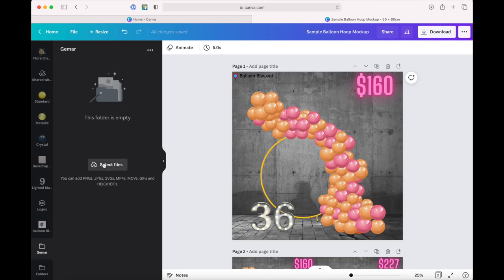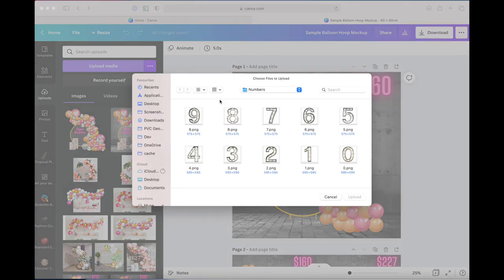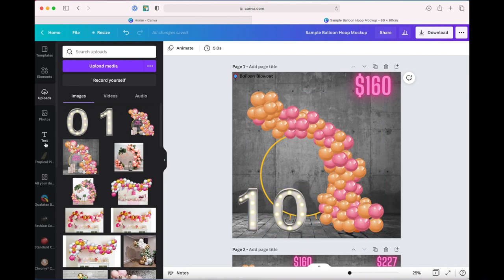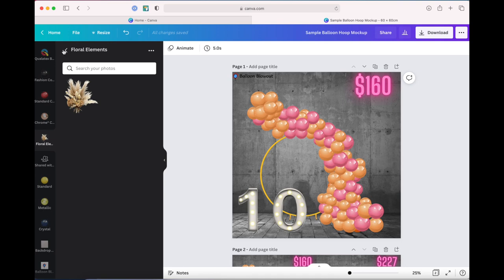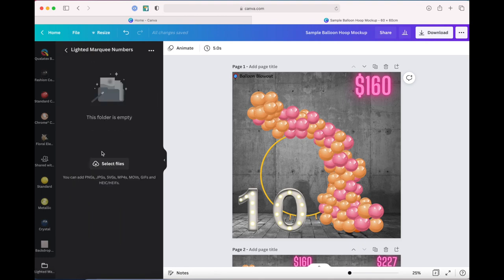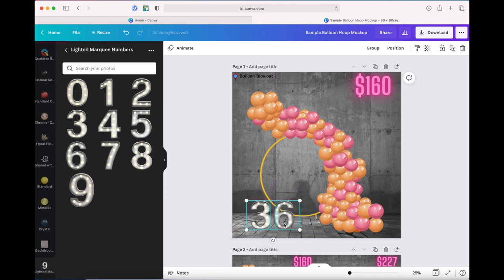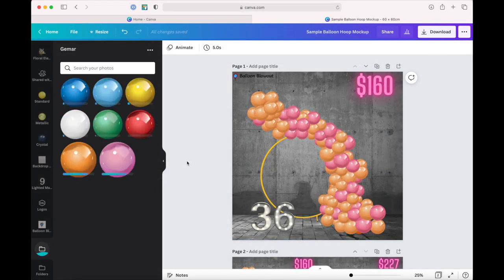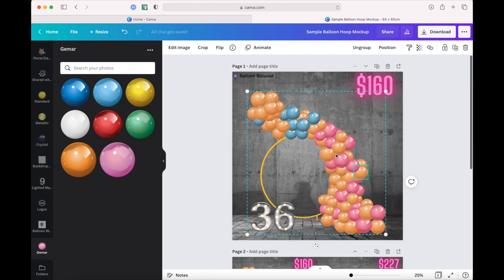How to Upload Balloon Template Images to Canva for Mockups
Learn how to upload balloon decoration Mockups in Canva using our Qualatex/Gemar/Tuftex/Sempertex Balloon Mockup templates. Learn how to design and double stuff balloons to plan your event layout in canvas. Perfect for giving your customers a vision of what their design will look like.